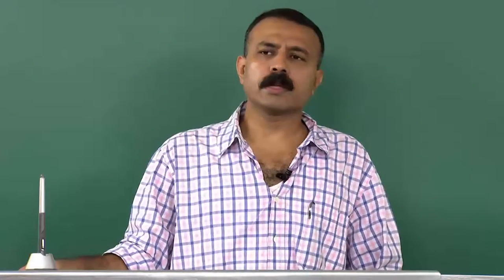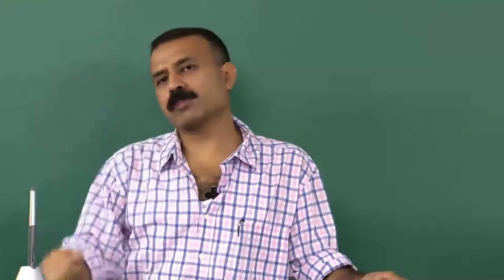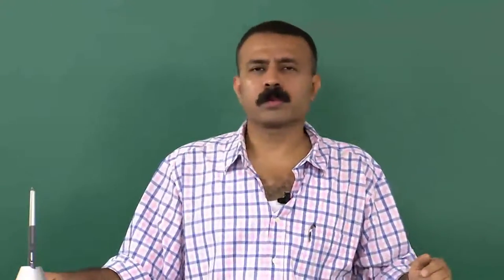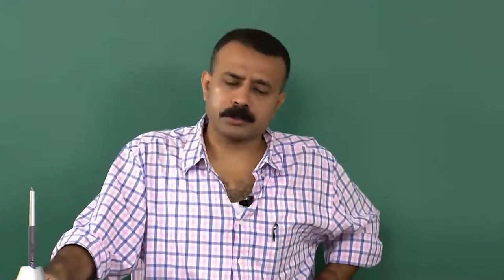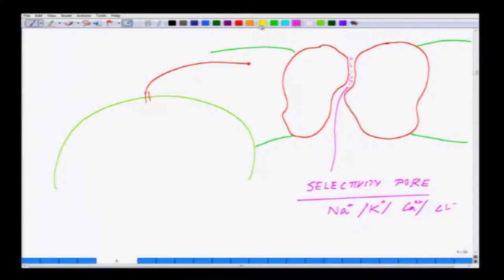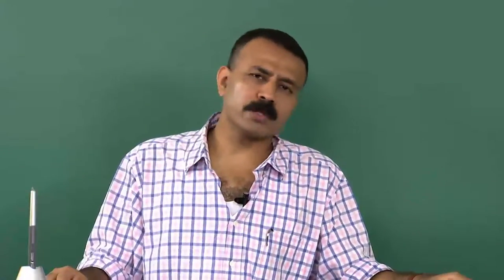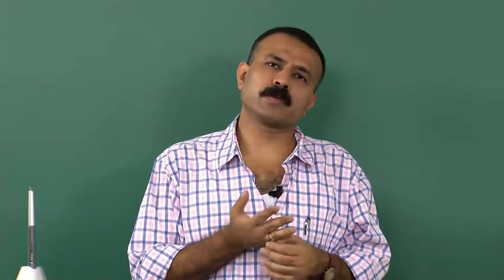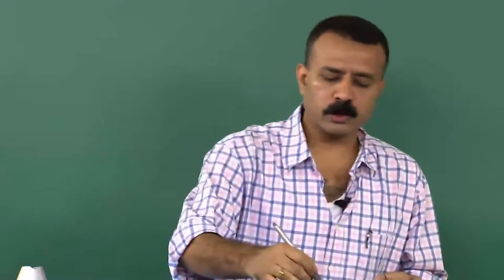Mod-01 Lec-12 Bio electricity